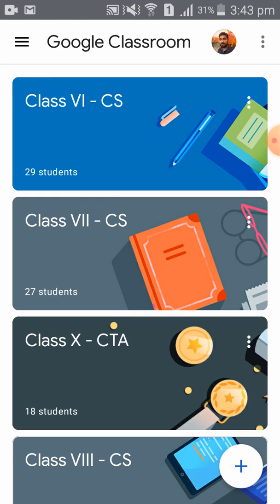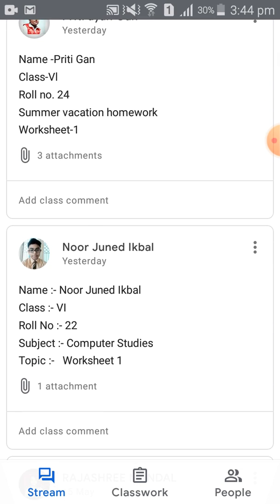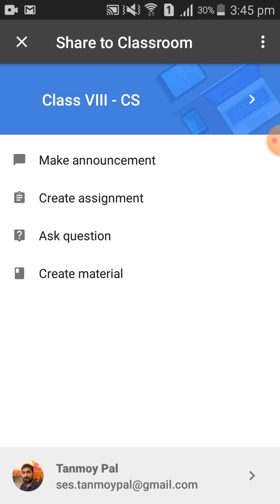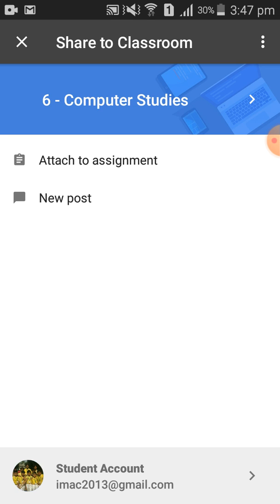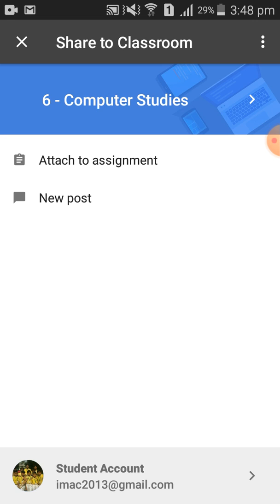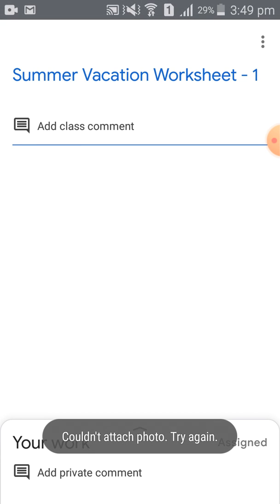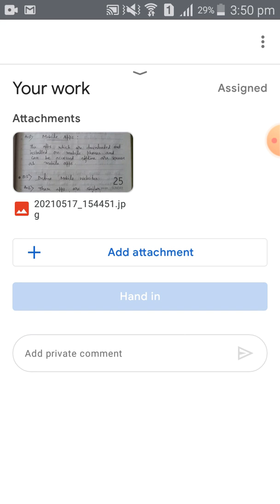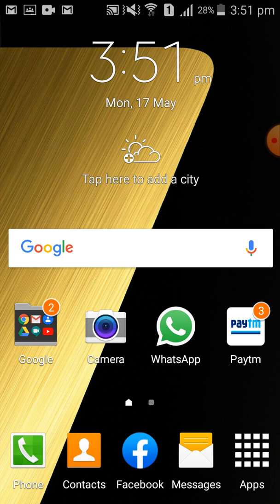How to Submit Homework Privately in Google Classroom | South End School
Advantages of Private Submission:
1) Only the teachers can view the file for evaluation.
2) Students who are enrolled in the class will not be able to view each other’s homework activity or assignment on Google Classroom for a subject.
3) Every student can communicate privately with the teachers regarding their homework activities or assignments.

This video is published by :
South End School

School address :
Paschim Bazar, Nalhati, Dist.- Birbhum, West Bengal, PIN - 731243